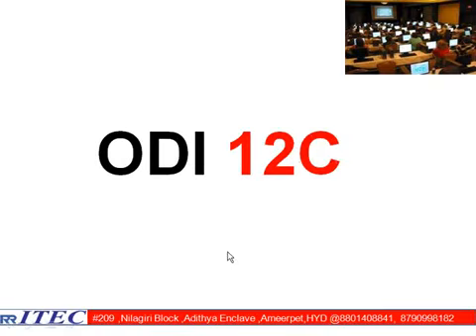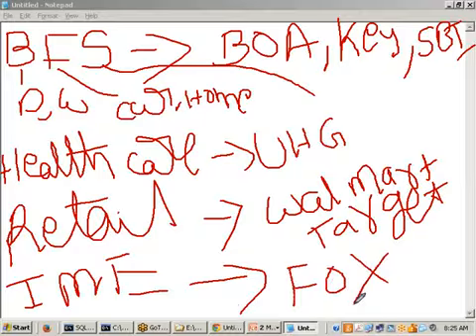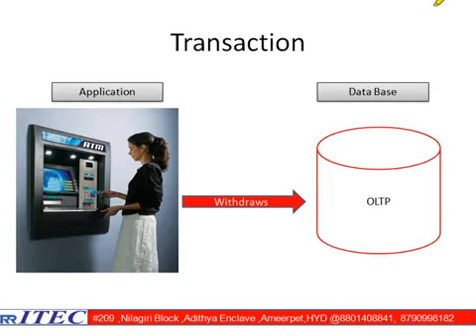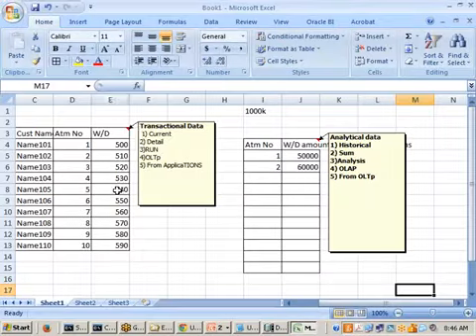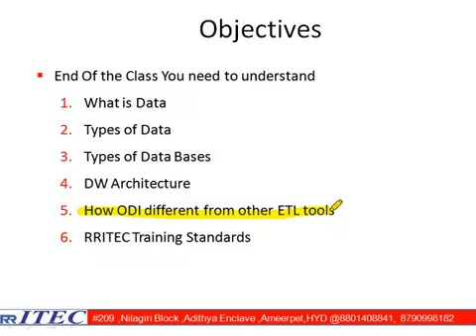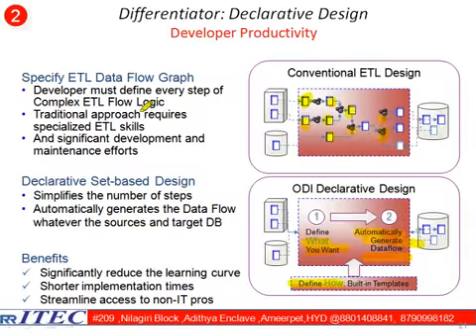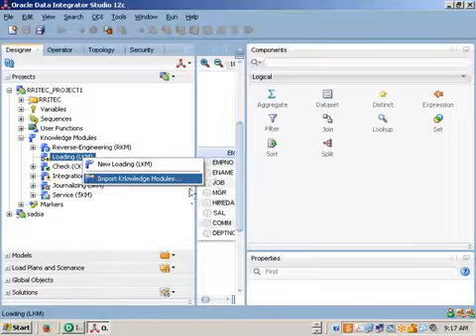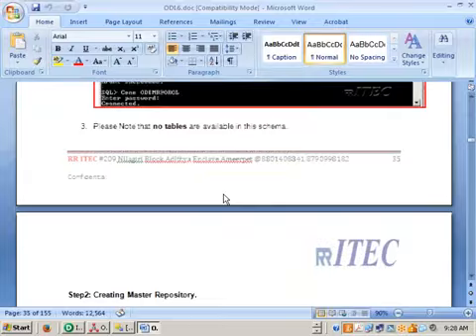1 ODI 12C Demo